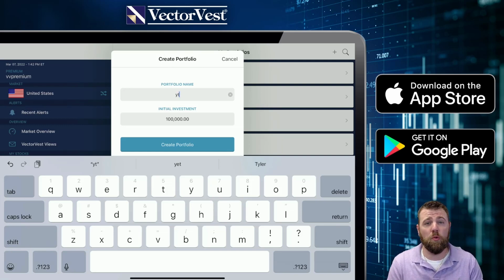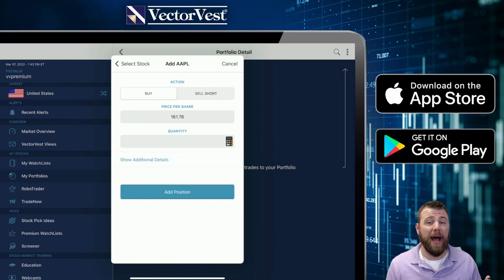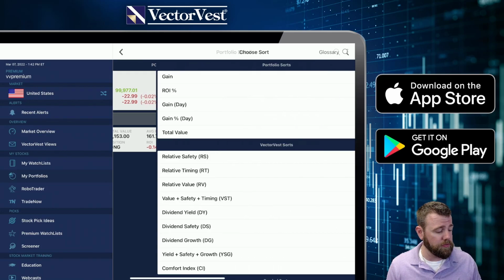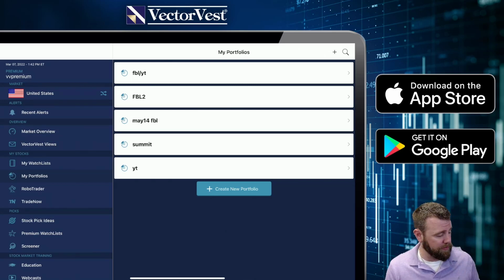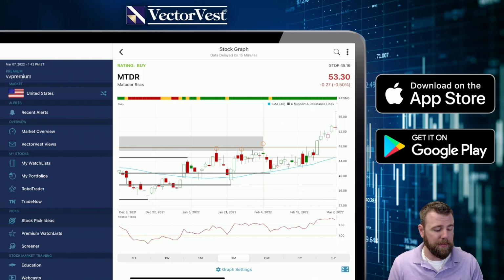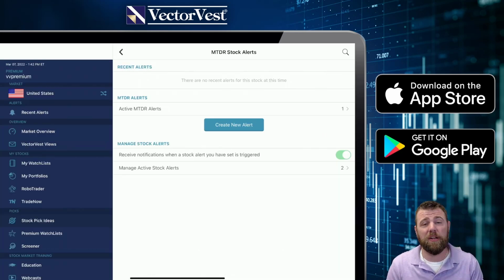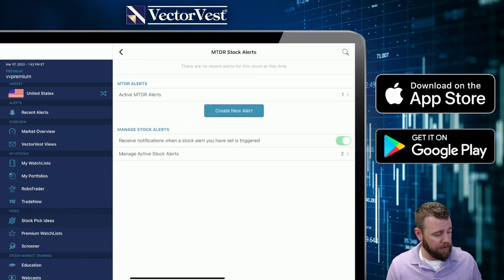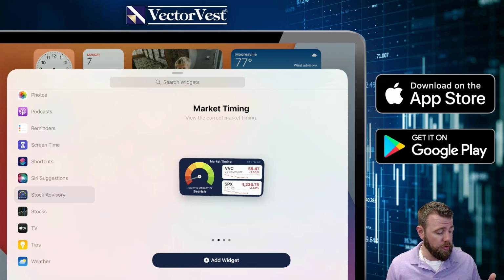Useful Tools for Mobile Investing - Mobile Series Pt. 4 | VectorVest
VectorVest has always been your one stop shop for all your investing needs and these useful tools are no exception for your mobile investing! Come hang out and learn how to get the most out of your VectorVest Stock Advisory.

Video Topics: vectorvest, financial education, stock market, market research, stock analysis, mobile coaching, vectorvest mobile, stocks, trade ideas, investing, how to invest, swing trading, amc, matt kohrs, trey trades, meet kevin, day trading live, live day trading, treys trades, swing trading stocks, portfolio management, stocks to buy now, live trading, vectorvest mobile app, mobile app investing, investing mobile app, best investing apps, investing apps, best investing app, when to buy, what to buy